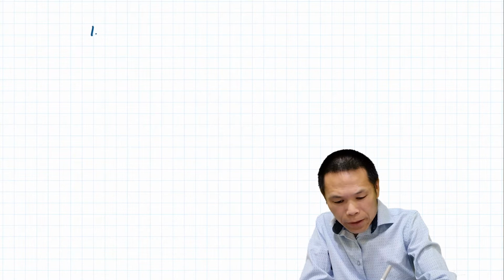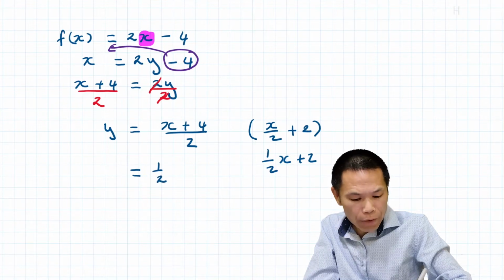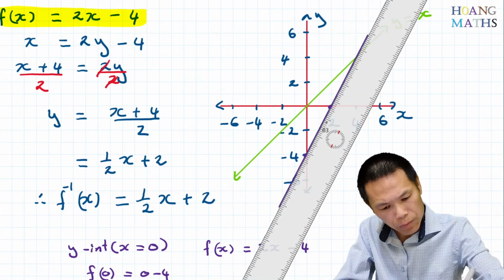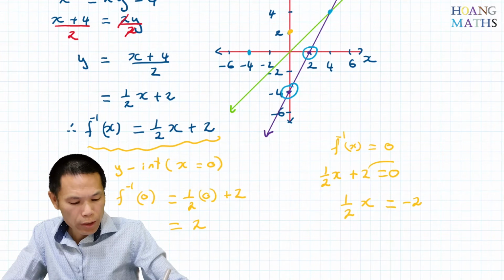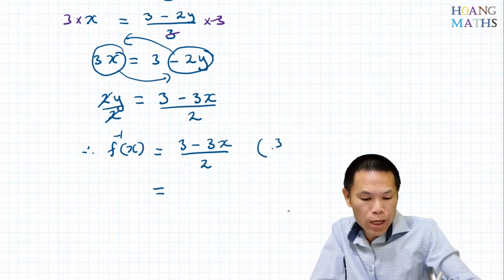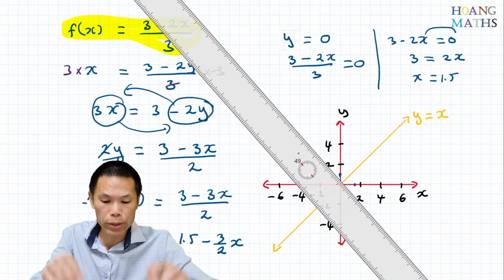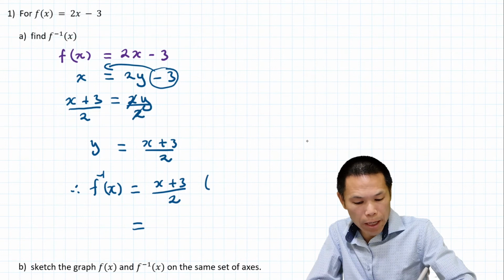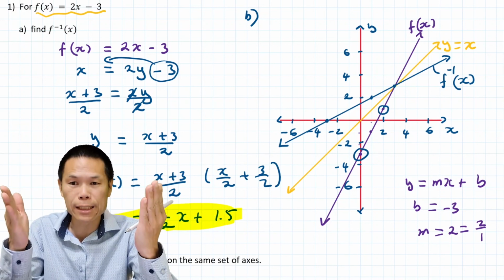Finding and Graphing Inverse Functions: Part 1